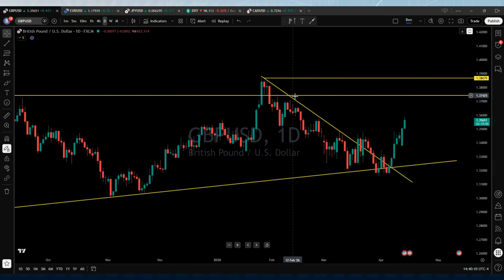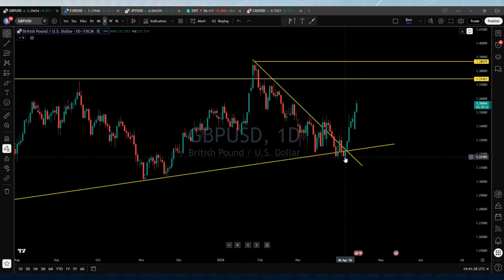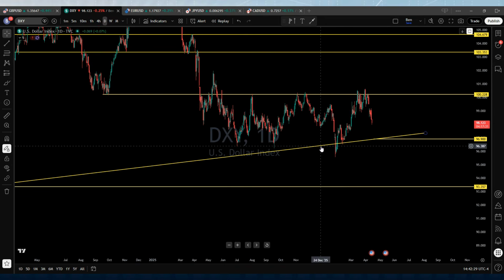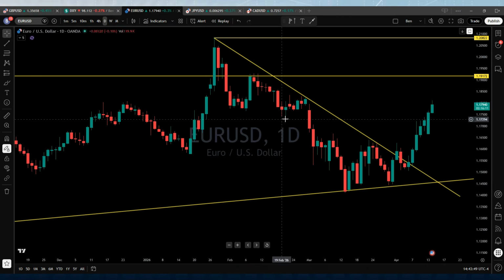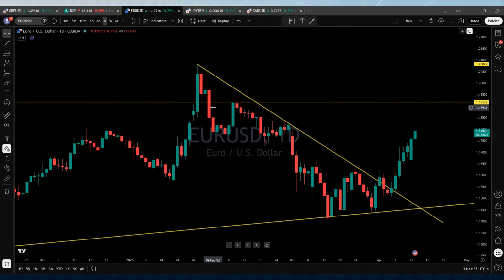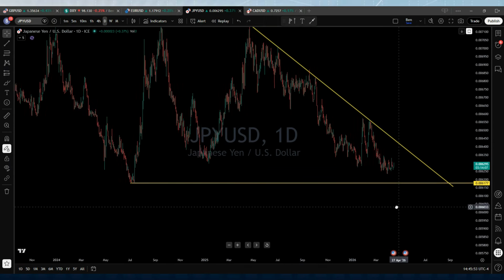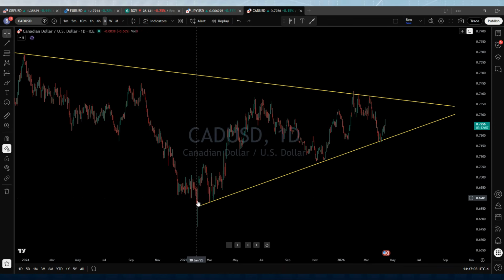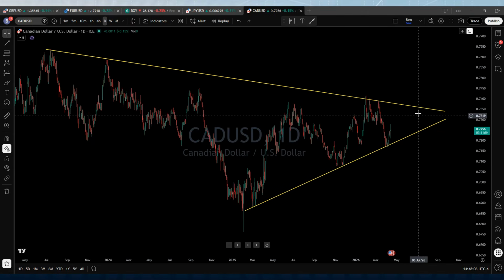GBP & Euro Breakout: How to Trade the DXY Support Levels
The British pound and euro have both broken out of multi-touch wedge patterns — but the real story is the U.S. Dollar Index.

In this Pro Charts: Currencies video, Verified Investing's Head Trader Benjamin Pool breaks down the DXY's approach to a critical long-term trend line support at 96.90, and what happens to GBP, EUR, JPY, and CAD depending on whether that level holds or fails.

What's covered:

GBP/USD wedge breakout and the $1.37 exit zone

EUR/USD structure and the path toward $1.19 and $1.2028

DXY key levels: 96.90, 95.15, and 93.35

Japanese yen bear flag and the 0.6177 target

Canadian dollar wedge and why the trade is to wait for confirmation

The dollar is the common variable across all of these setups. Understanding the inverse relationship between DXY and the major pairs is how you stay on the right side of this move.